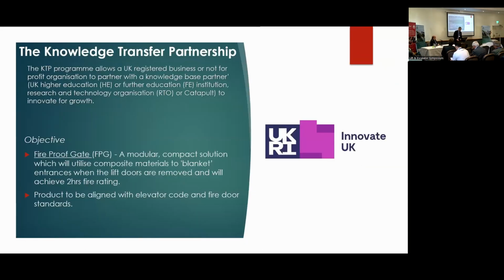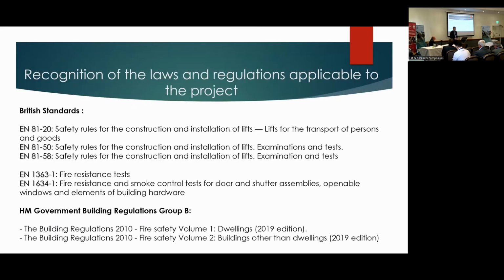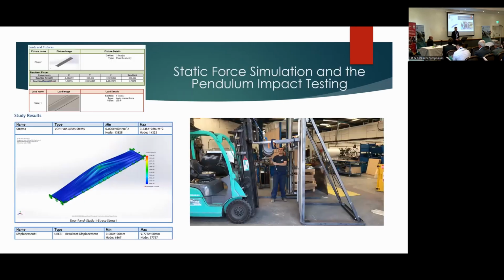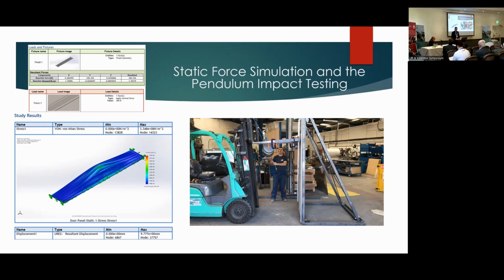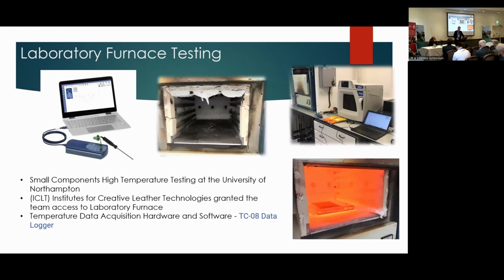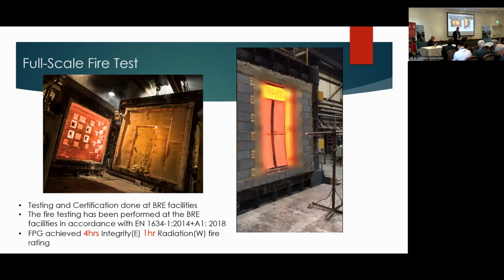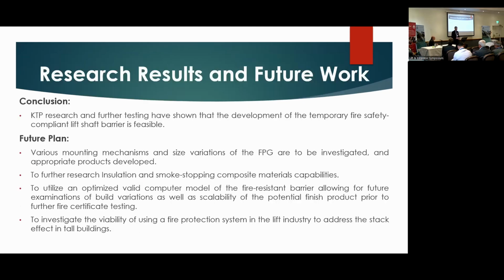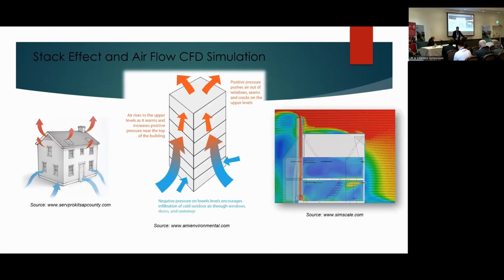The Investigation of Efficacy and Fire Resistance Characteristics of Fire Barrier in the Lift ...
The Investigation of Efficacy and Fire Resistance Characteristics of Fire Barrier in the Lift Industry Applications

Authors - M. Gizicki, S. Kaczmarczyk, B. Henderson, N. Clark and R. Khandan
Paper -